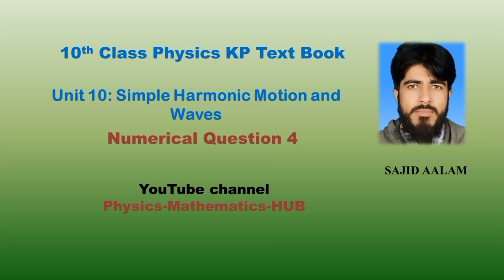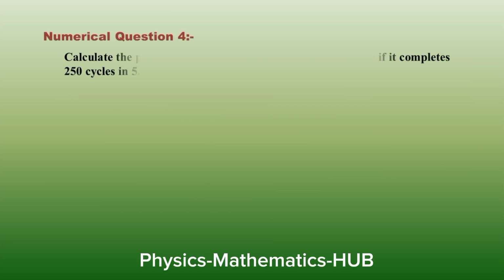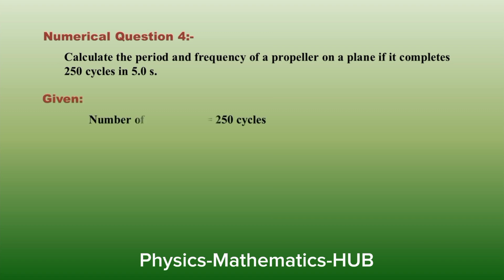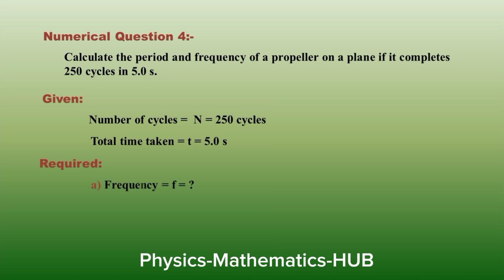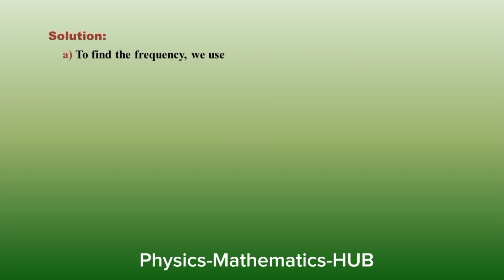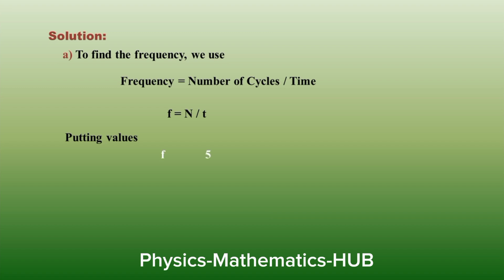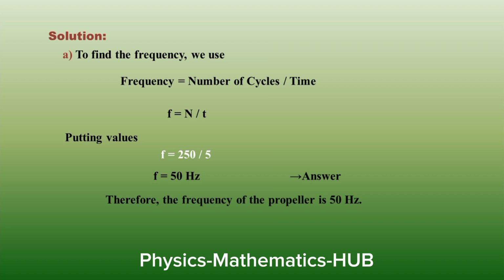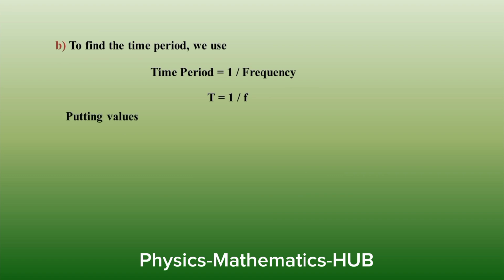Problem 04|Physics 10|Unit 10|SIMPLE HARMONIC MOTION AND WAVES|KP Text Book|Physics-Mathematics-HUB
Problem 04|Physics 10|Unit 10|SIMPLE HARMONIC MOTION AND WAVES|KP Text Book|Physics-Mathematics-HUB| Propeller|

Calculate the period and frequency of a propeller on a plane if it completes 250 cycles in 5.0 s.

📘 Period and Frequency of a Propeller | Physics Numerical

In this video, we solve a simple numerical problem based on periodic motion. A propeller of an airplane completes 250 cycles in 5.0 seconds. Using this information, we calculate two important physical quantities: the frequency and the time period of the propeller’s motion.

First, we explain the concept of frequency, which is defined as the number of cycles completed per second. By dividing the total number of cycles by the total time, we find the frequency of the propeller.

Next, we calculate the time period, which is the time taken to complete one full cycle. The time period is simply the reciprocal of the frequency.

This problem helps students understand the relationship between cycles, frequency, and time period and is especially useful in the study of oscillations and circular motion. The explanation is kept simple and step-by-step, making it ideal for grade 9, 10, and intermediate-level students.